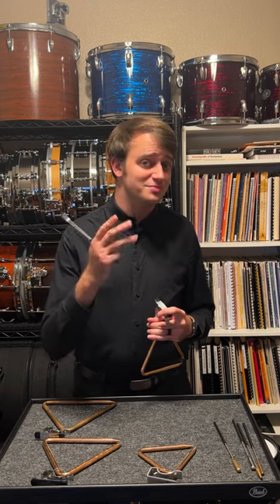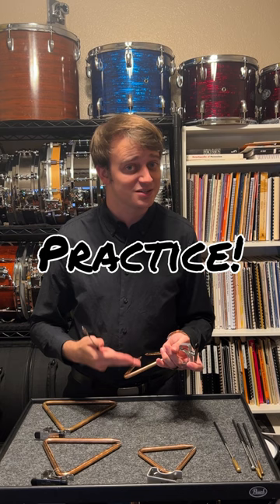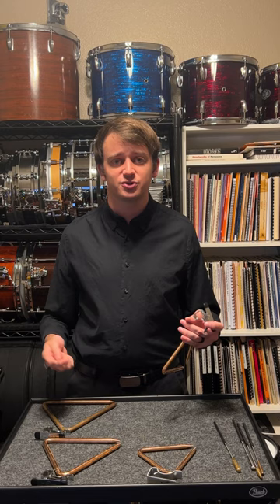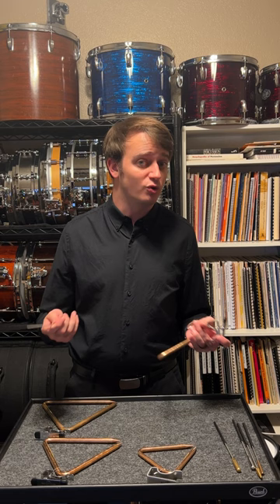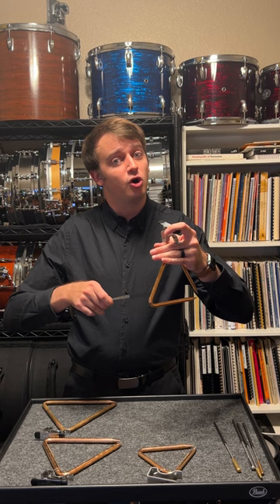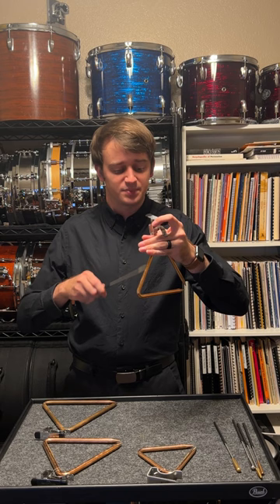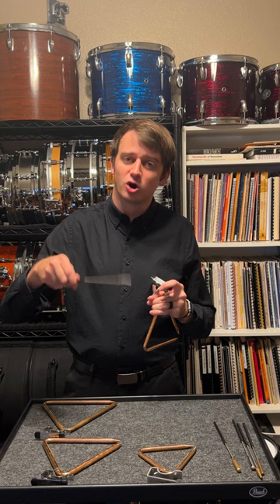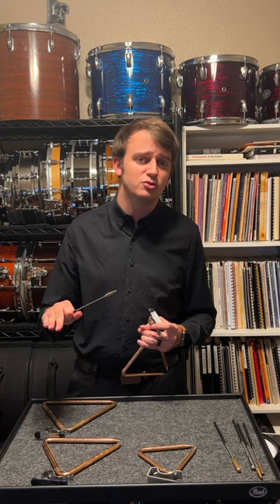Trevor's Triangle Tips: Pt 3. PRACTICE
@TBPercussion is a Black Swamp Percussion Artist

[ Get Social ]